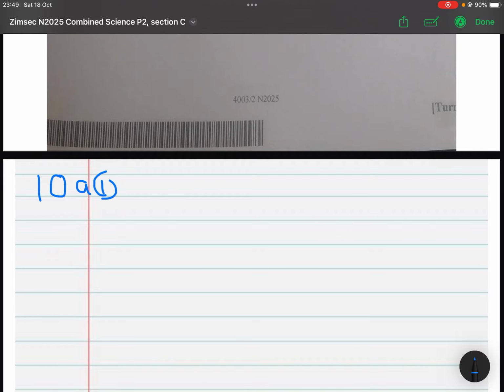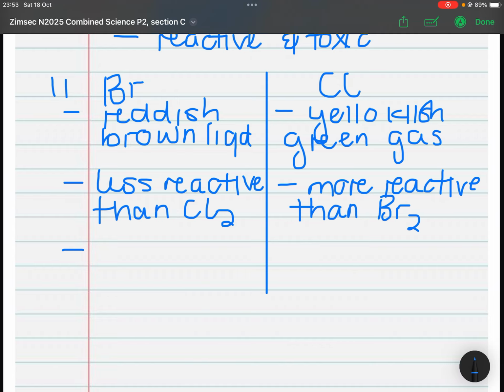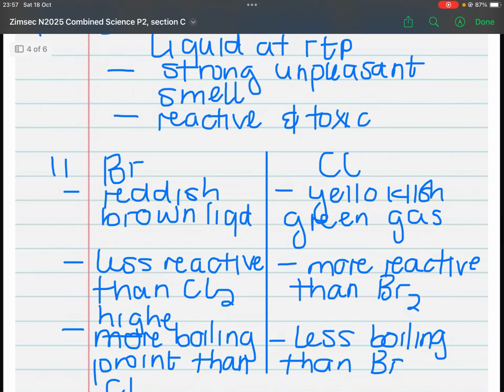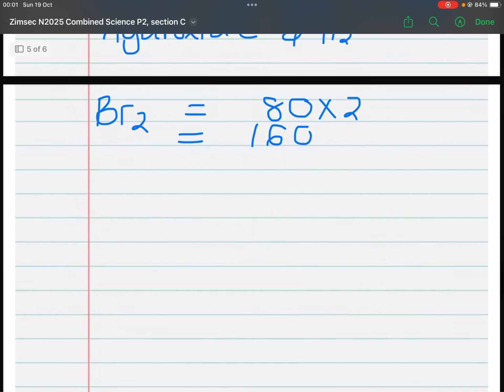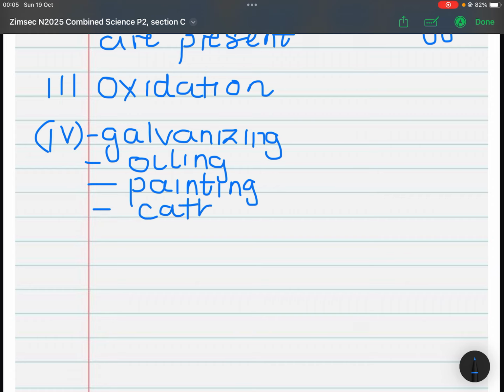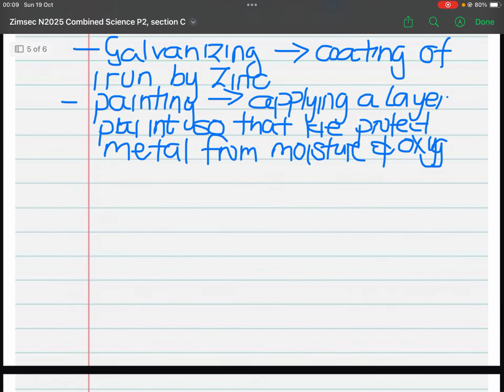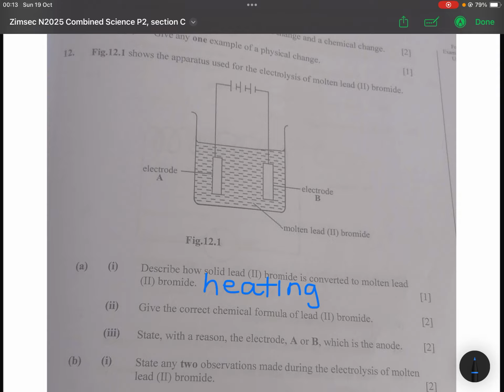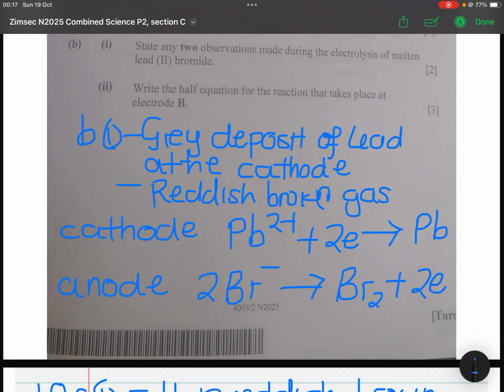Zimsec Nov 2025, Combined Science Paper 2, Chemistry section solutions